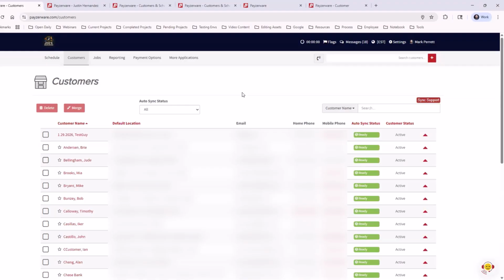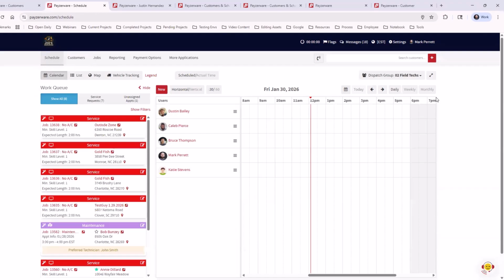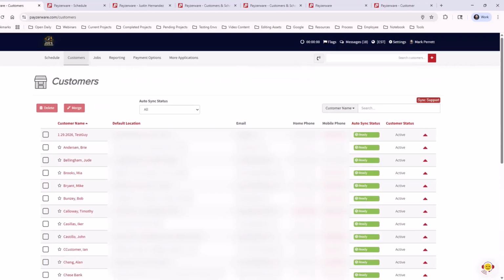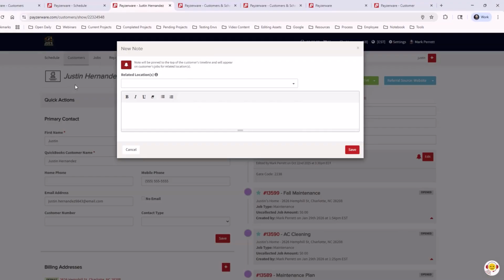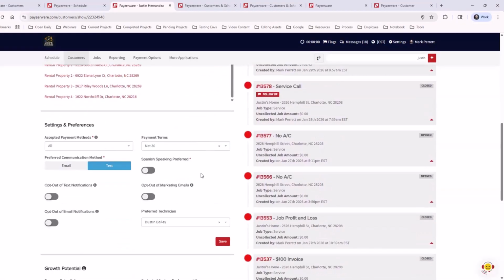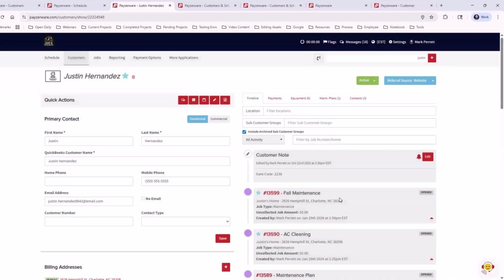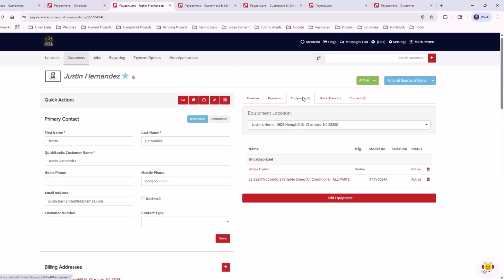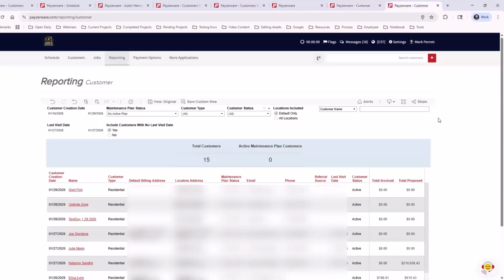Customer Account Management | Live Webinar Recording 01-30-26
This is the live webinar recording for "Customer Account Management" on 01-30-26".